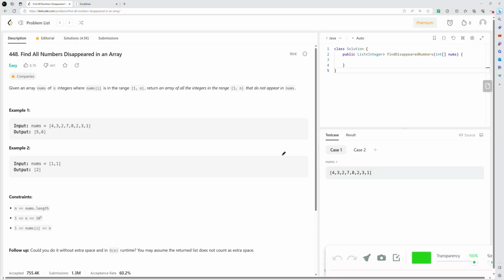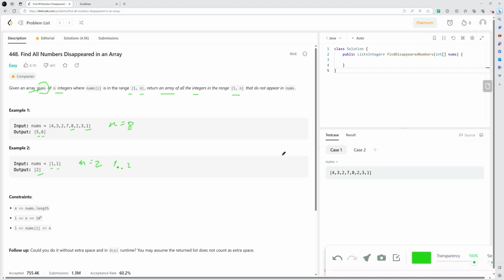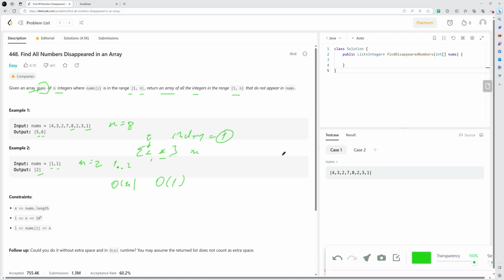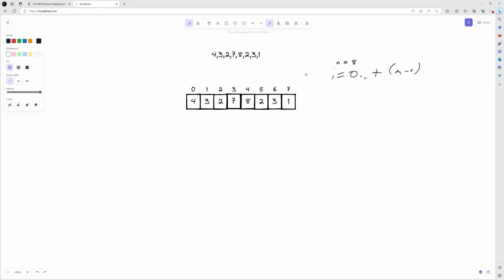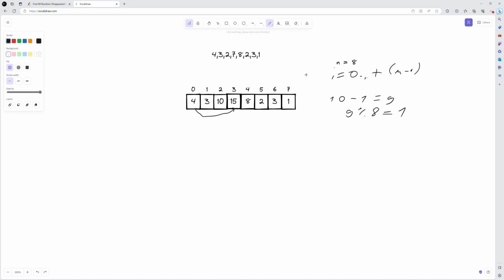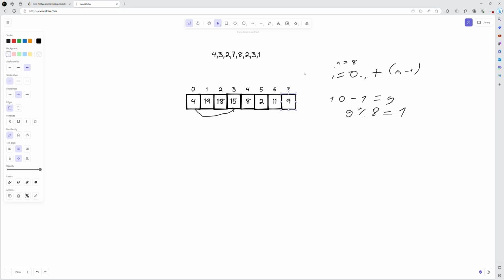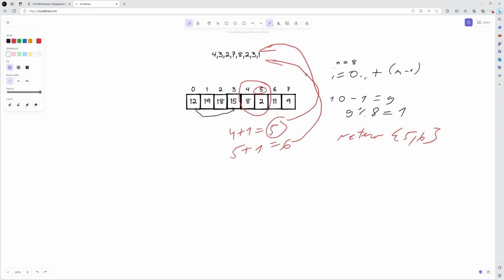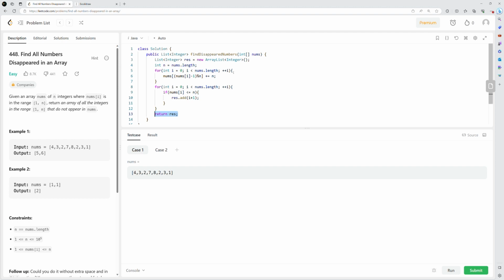Find All Numbers Disappeared in an Array - Leetcode 448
- Prefer written solution/breakdown? Checkout this problem and many more

00:00 Problem
05:10 Example
12:11 Solution